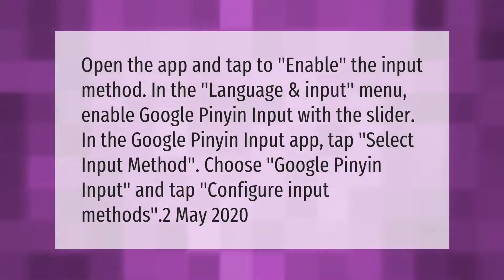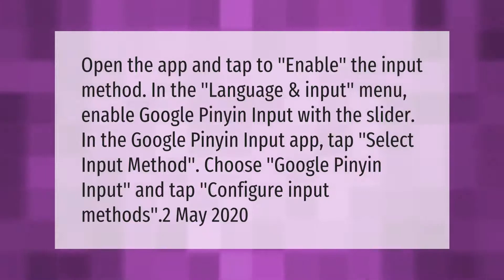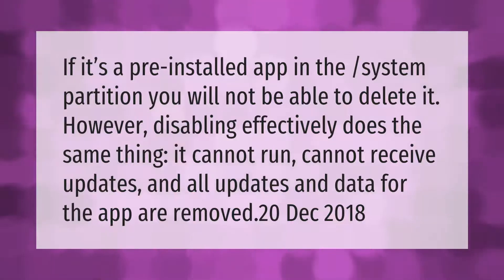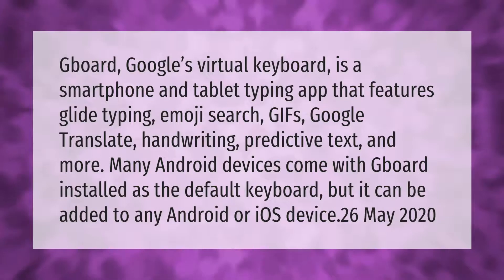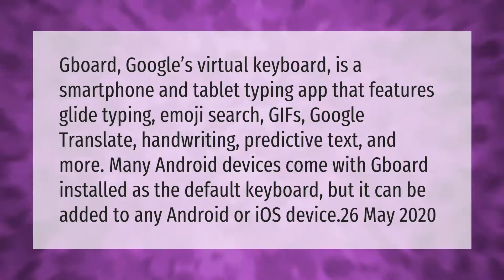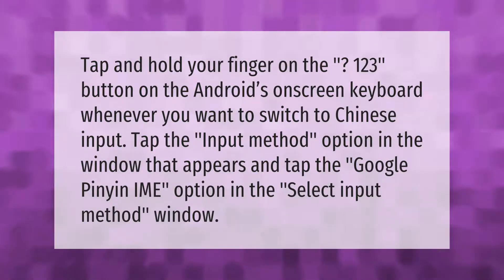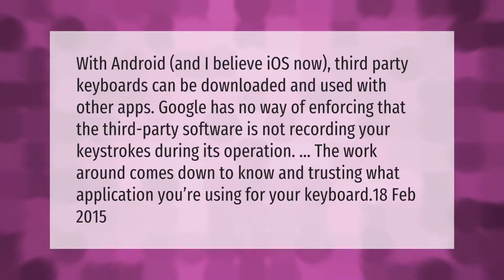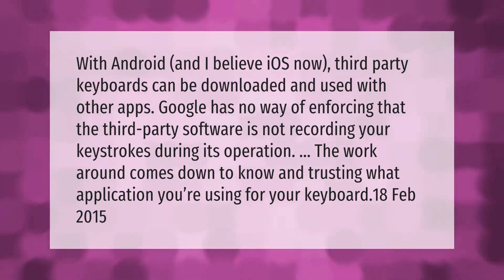How do I use Google Pinyin?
00:00 - How do I use Google Pinyin?
00:41 - Can I delete Google Pinyin input?
01:10 - What is Gboard and do I need it?
01:46 - How do Chinese type on phones?
02:15 - How Safe Is Google keyboard?

Laura S. Harris (2021, March 28.) How do I use Google Pinyin?
    AskAbout.video/articles/How-do-I-use-Google-Pinyin-233464